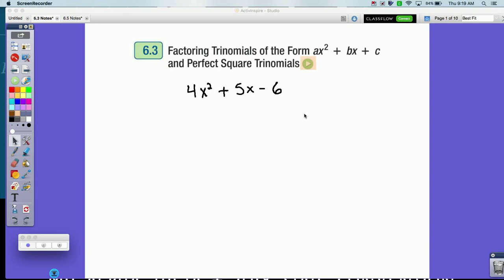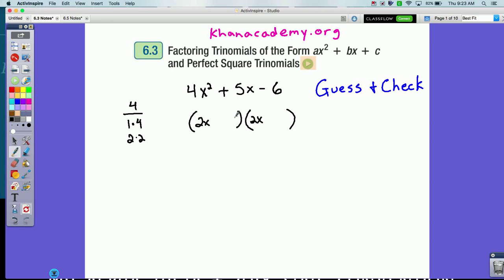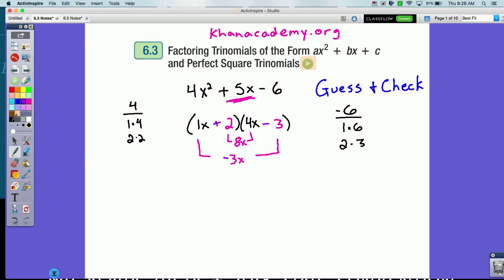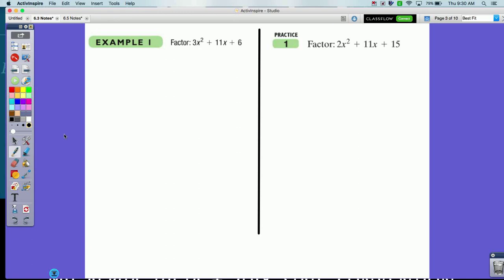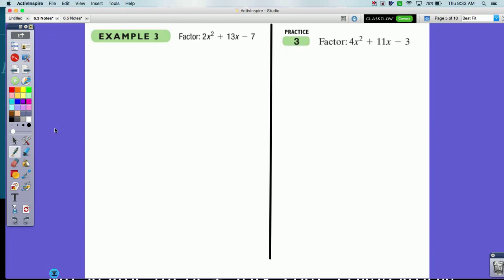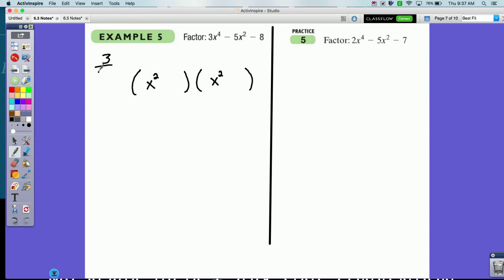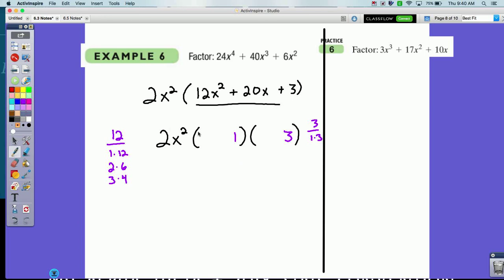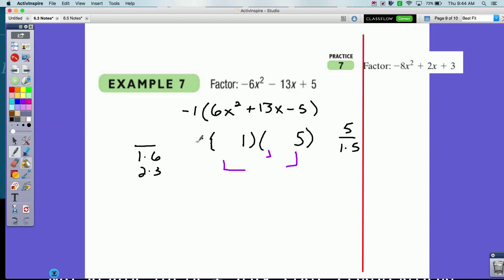6 3 Factoring Trinomials